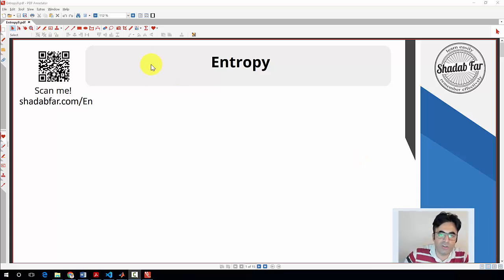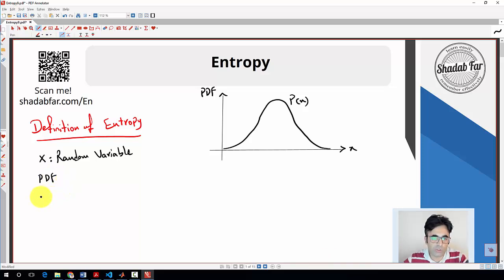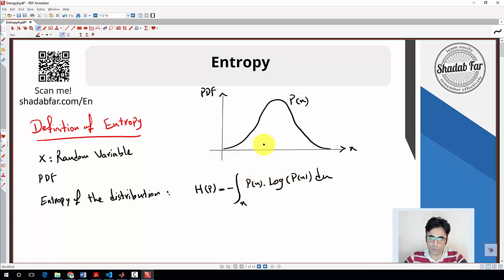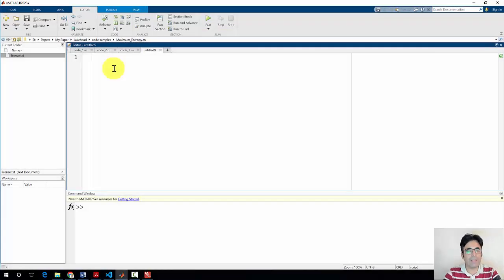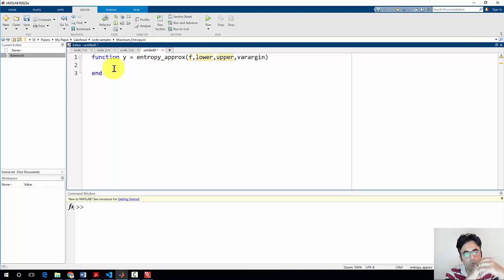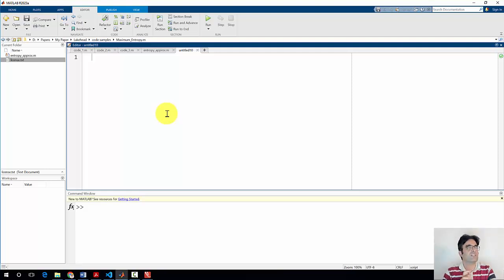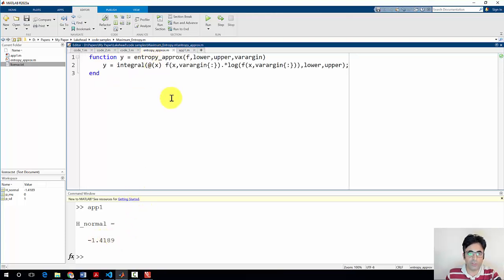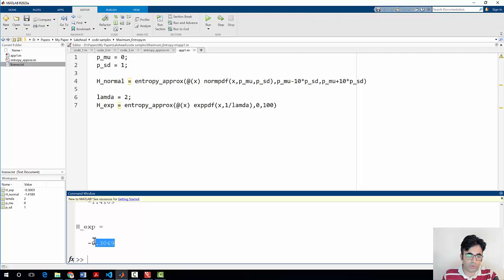Entropy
In this video, I explain the concept of entropy and demonstrate how to calculate it for any distribution function using MATLAB.